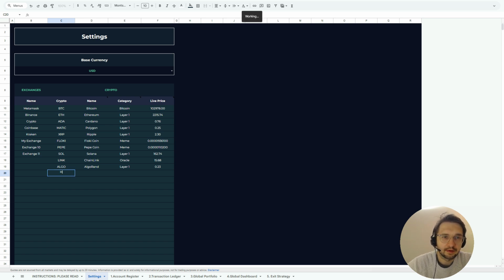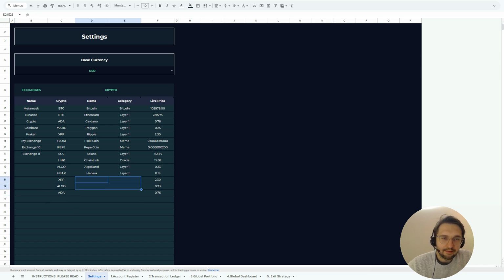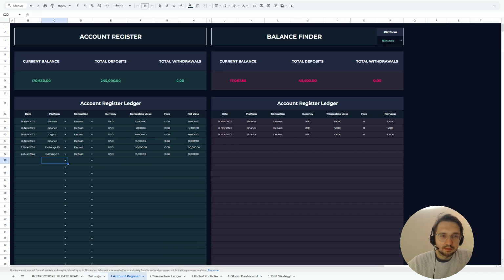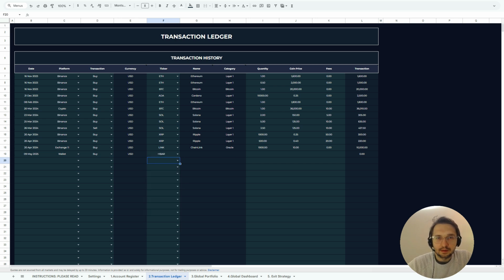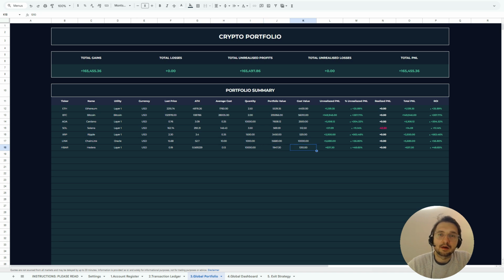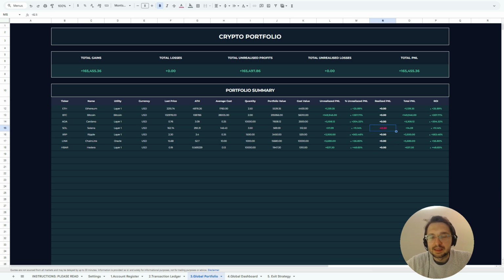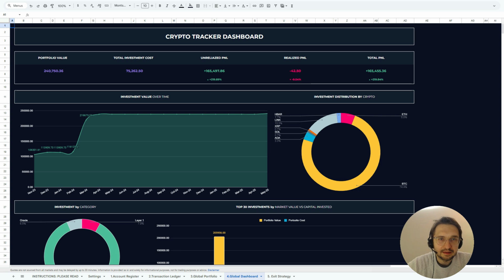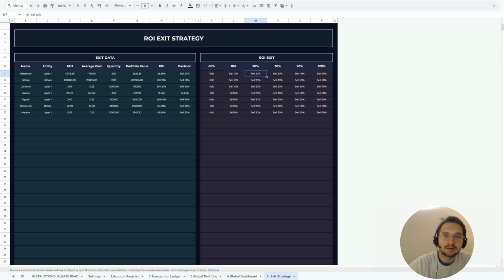Ultimate Crypto Portfolio Tracker in Google Sheets (2025 Edition)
Effortlessly track your entire crypto portfolio with this powerful Google Sheets template!

🚀 Key Features:

🔴 Live Price Tracking for over 5,000 major cryptocurrencies by market cap

🧾 Account Register & Asset Finder to organize wallets, exchanges, and tokens

💹 Advanced Transaction Tracker for buys, sells, swaps, transfers & fees

📈 Comprehensive Portfolio Overview with realized and unrealized PnL

🧠 ROI-Based Exit Strategy Tool to plan your take-profit milestones

📊 Dynamic Dashboard for capital invested, current value, performance, and allocation

Whether you're a long-term investor or an active trader, this tracker gives you full control and visibility over your crypto investments—all in Google Sheets.

💬 Drop a comment if you'd like to see a walkthrough tutorial or request new features!